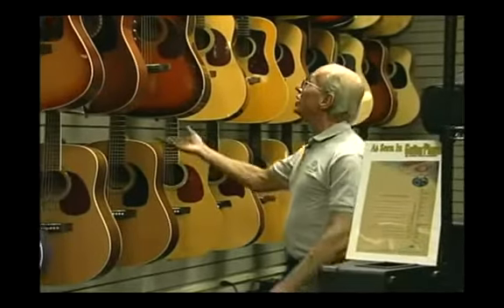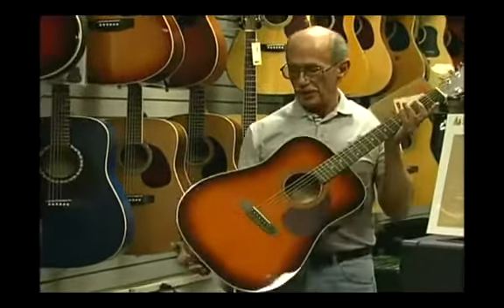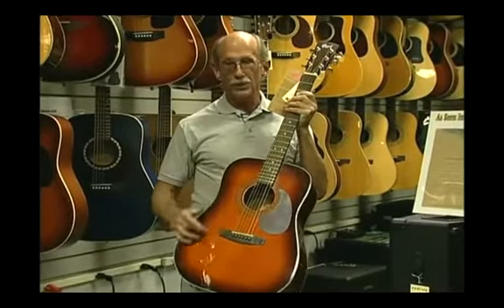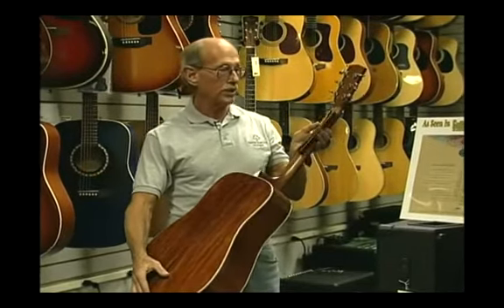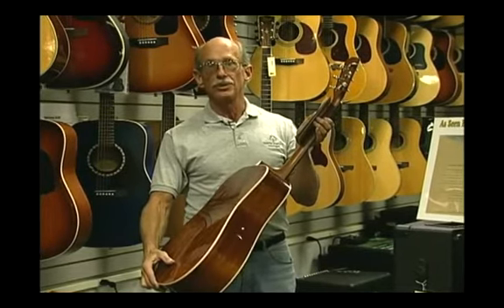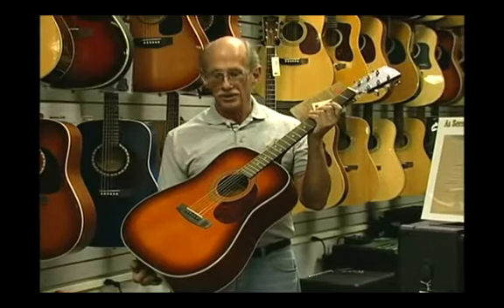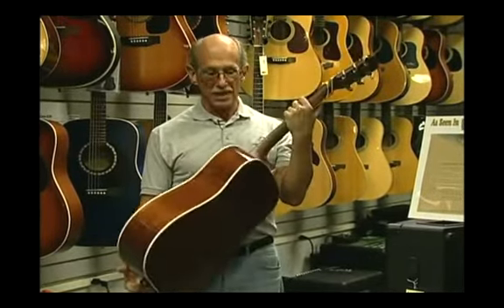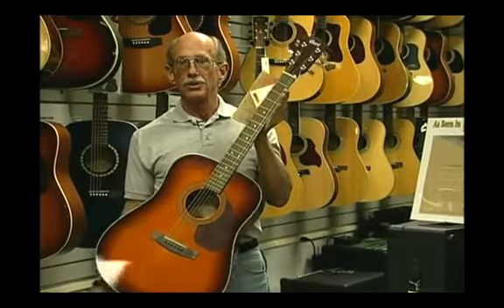Acoustic Dreadnought Laminate Guitar Tips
Acoustic Dreadnought Laminate Guitar Tips. Part of the series: Choosing a Musical Instrument. So you want to learn to play music but not sure which of the thousands of instruments is right for you?  Here are a few tips on the So you want to learn to play music but not sure which of the thousands of instruments is right for you?  Here are a few tips on the acoustic Dreadnought laminate guitar.